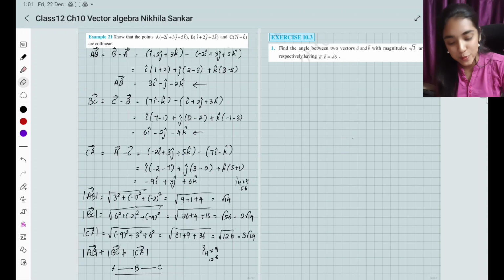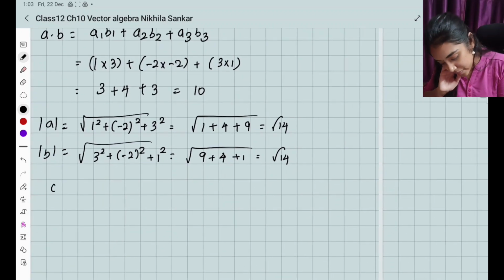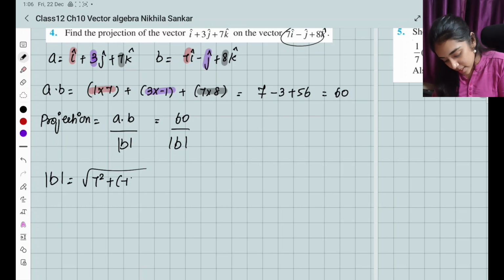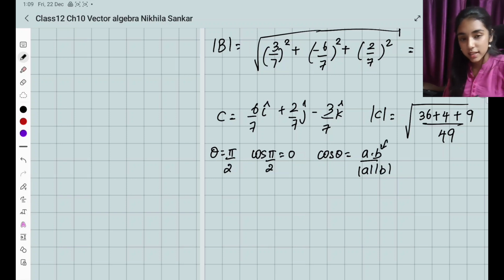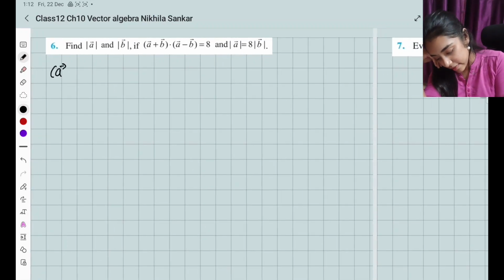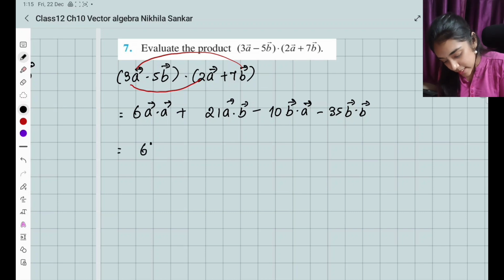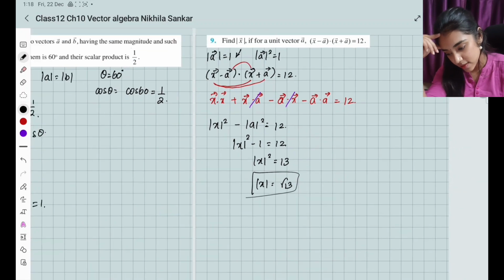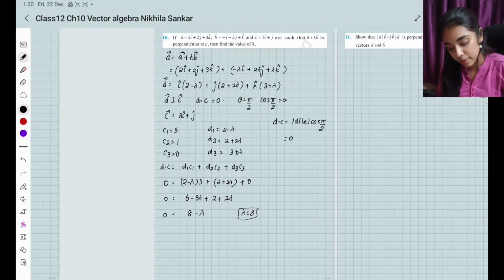Class12 Ex10.3 Q1-10 VECTOR ALGEBRA Dot Product Projection on a vector Perpendicularity